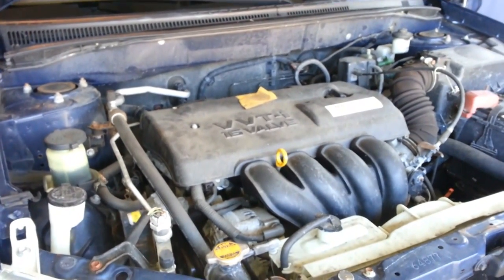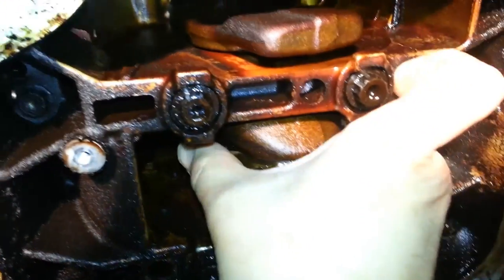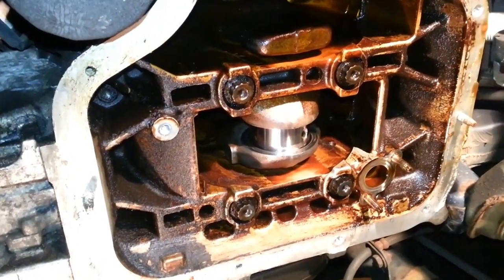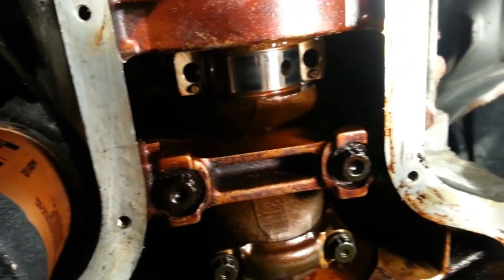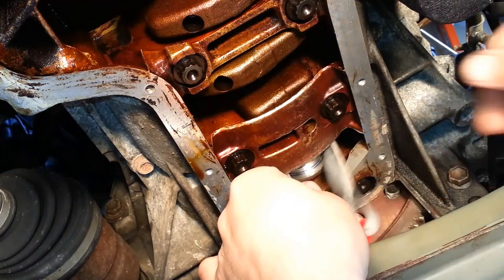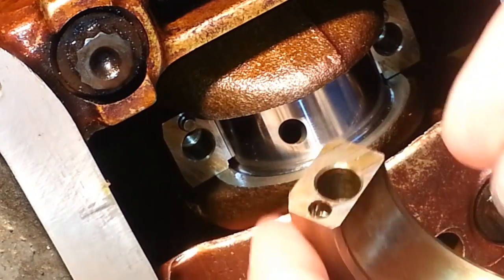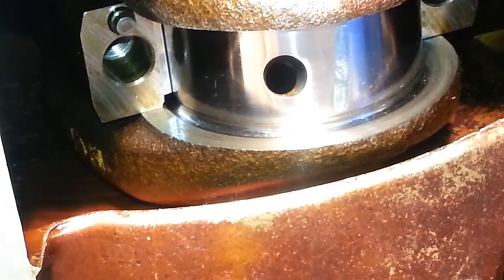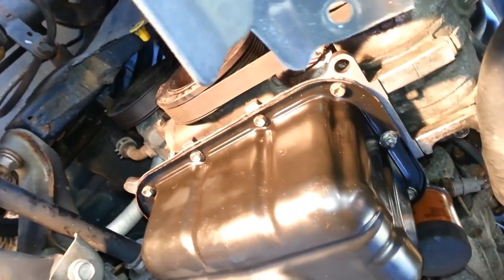2004 Toyota Corolla 1.8L bearing replacement to fix rod knock caused by bad connecting rod bearings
How to diagnose and repair Toyota 1ZZ-FE engine knock caused by bad connecting rod bearings.  Replace the bearings by dropping the oil pan without pulling the engine from the car if problem is diagnosed early in the bearing failure.